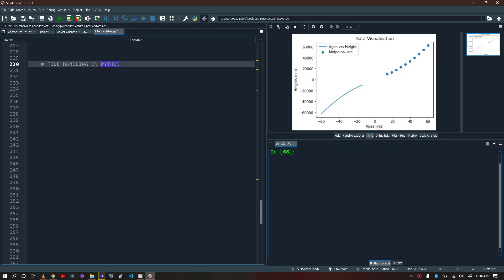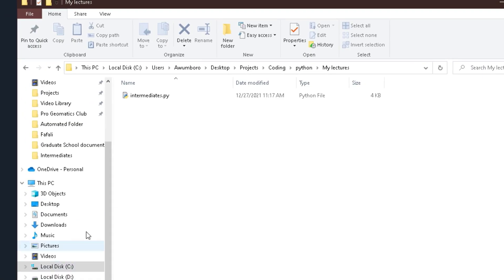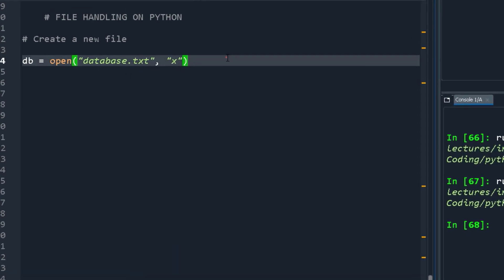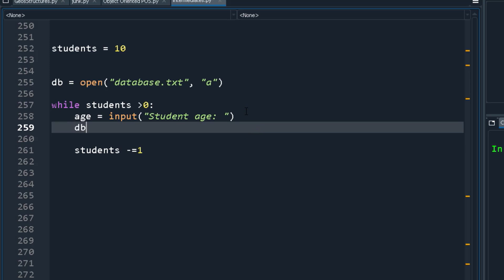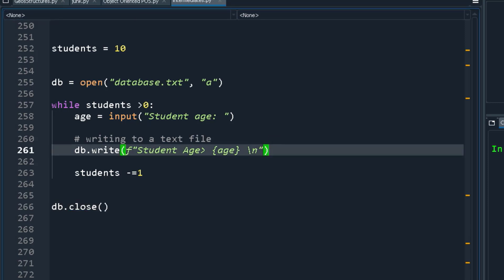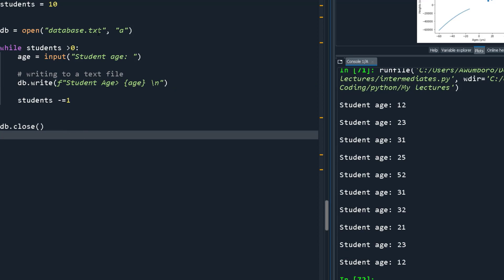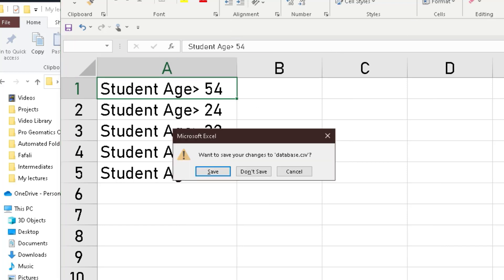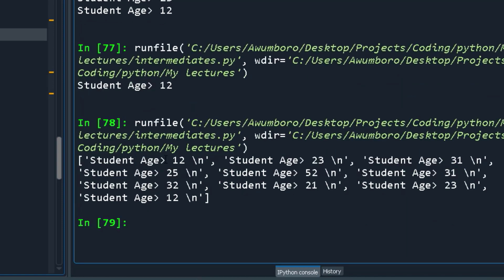Working with Text Files on python| Create, Open, Read, Write files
Python too supports file handling and allows users to handle files i.e., to read and write files, along with many other file handling options, to operate on files.
Four ways of handling files;

"r" - Read - Default value. Opens a file for reading, error if the file does not exist

"a" - Append - Opens a file for appending, creates the file if it does not exist

"w" - Write - Opens a file for writing, creates the file if it does not exist

"x" - Create - Creates the specified file, returns an error if the file exists